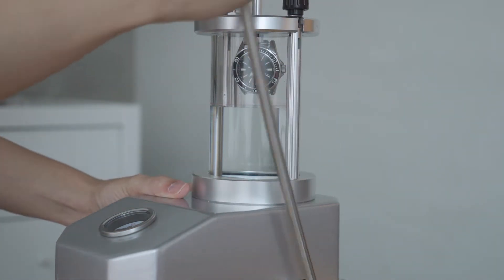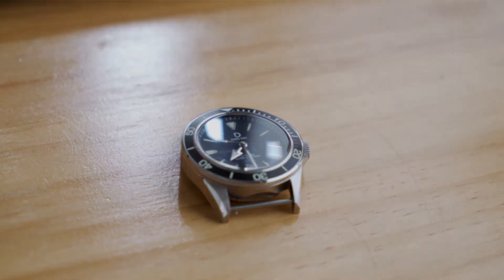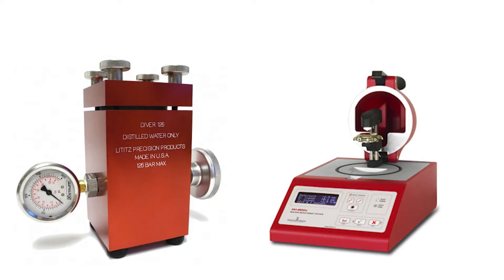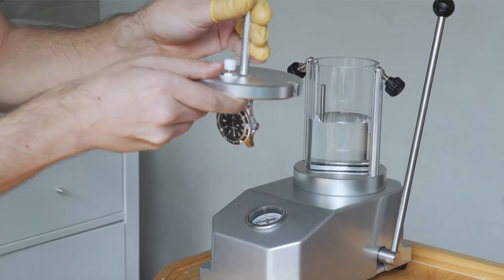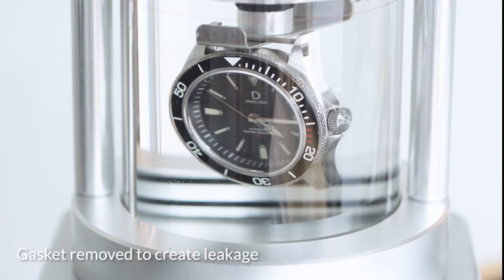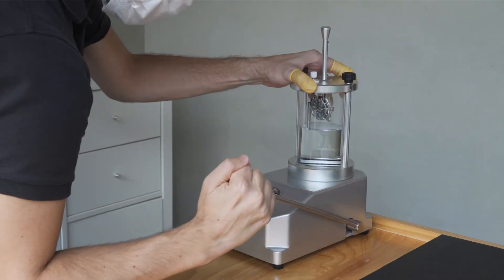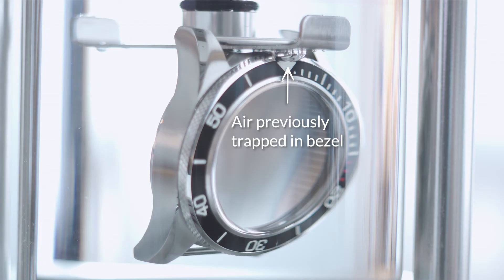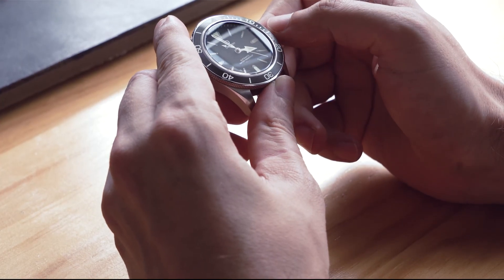Water resistance watch test with pressure tester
In this video tutorial, we'll cover how to properly test the water resistance rating of your watch using a water pressure tester. This is useful if you want to verify the WR rating of your watch before taking it to some water activities, or simply to check the waterproof capacity of a watch that has been sitting idle for quite some time.

The method used in this video is a “wet test”, and is useful in revealing the exact location of water intrusion. It is generally safe as long as you follow the guide carefully.

Measurement conversion:
10 bars = 1MPa
1 bar ≈ 1.02 kg/sq cm

Key content timestamps:
▶ 00:00 - Introduction
▶ 00:08 - Wet test with pressure tester
▶ 00:30 - Finding out about water resistance rating
▶ 00:57 - Why 5ATM test
▶ 01:33 - Setting up the test
▶ 02:34 - How does the tester work
▶ 03:10 - Preliminary test, and why it is important
▶ 03:41 - Actual test

DWC watch shown in this video: DWC-D01 with Seiko NH35 and black bezel insert

Happy watchmaking!